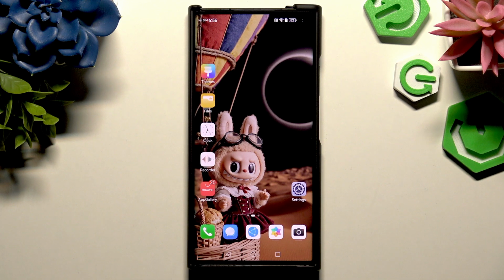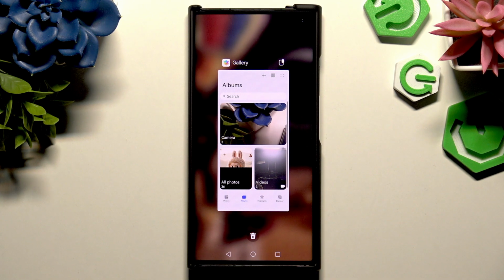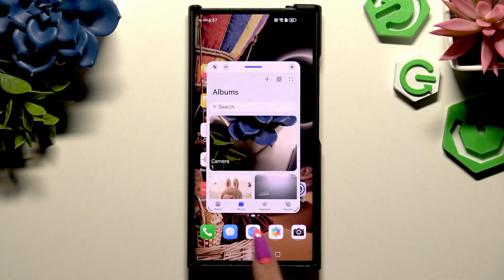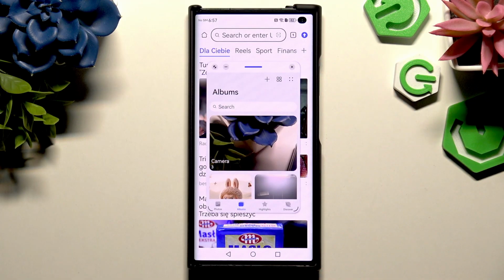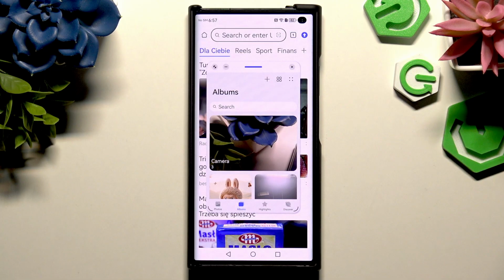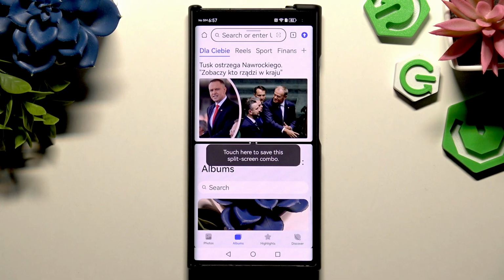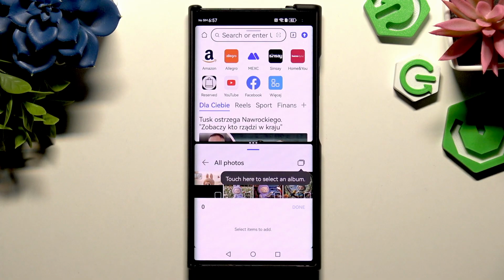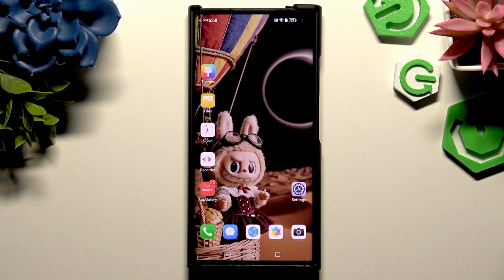HUAWEI Mate Xs – How to Open Apps in Split Screen View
Want to use two apps at the same time on your HUAWEI Mate Xs? In this video, we show you step-by-step how to open apps in Split Screen View on the HUAWEI Mate Xs. Many users find it tricky to access split screen mode on HUAWEI devices, but with this guide, you'll learn the exact process, including how to use floating windows and drag apps into split screen. Multitask easily and boost your productivity by running two apps side by side on your HUAWEI Mate Xs.

How to open Split Screen View on HUAWEI Mate Xs?
How to use two apps at once on HUAWEI Mate Xs?
How to exit Split Screen View on HUAWEI Mate Xs?

0:00 Introduction
0:08 Why Split Screen View is different on HUAWEI Mate Xs
0:23 Open first app in floating window
0:38 Minimize and open second app
1:01 Switch to Split Screen View
1:23 How to exit Split Screen View
1:42 Outro